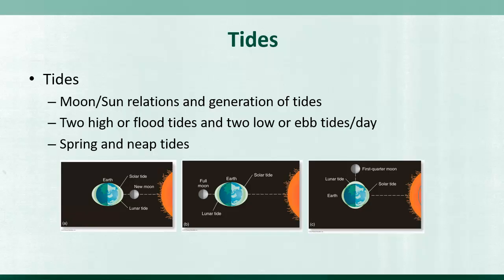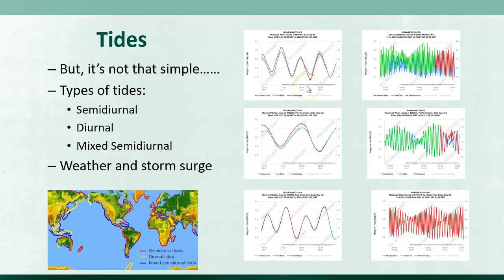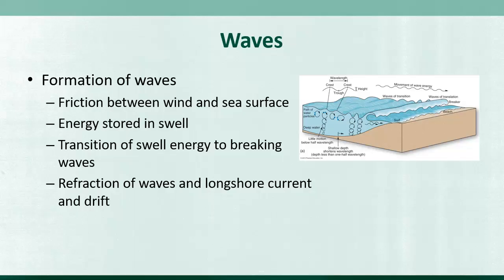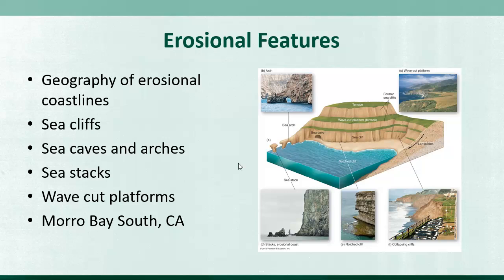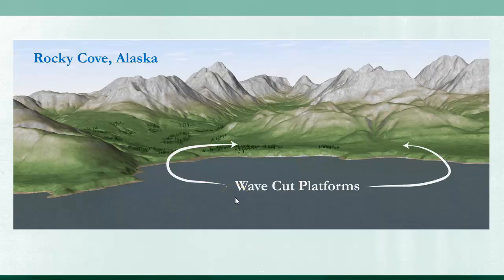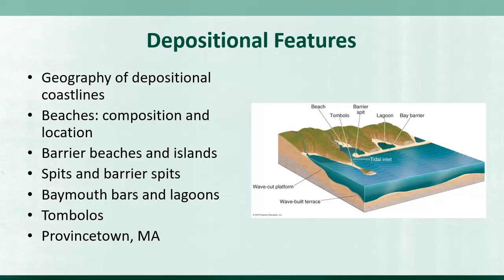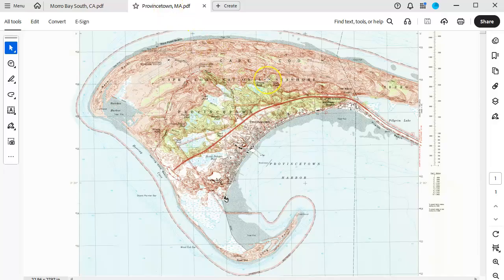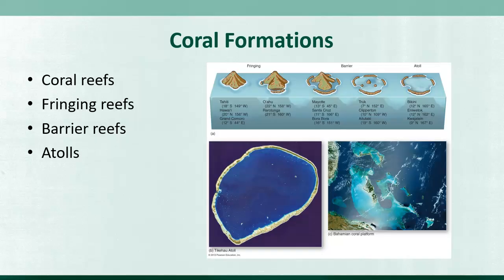Coastal Processes and Landforms